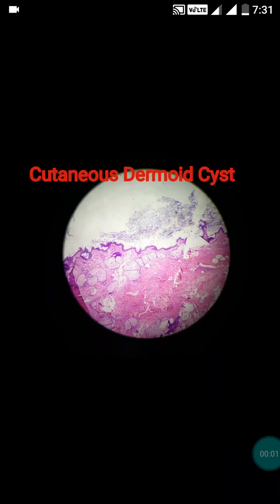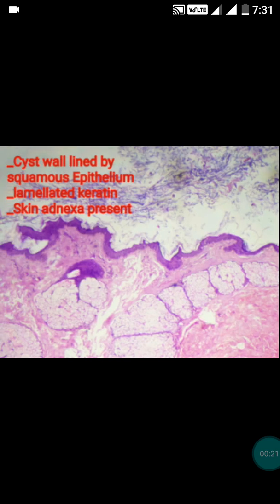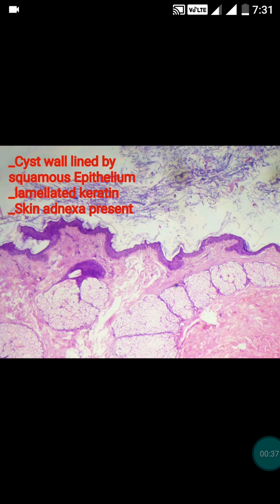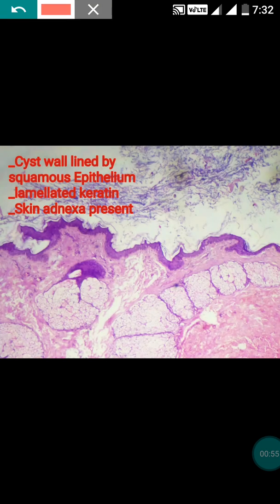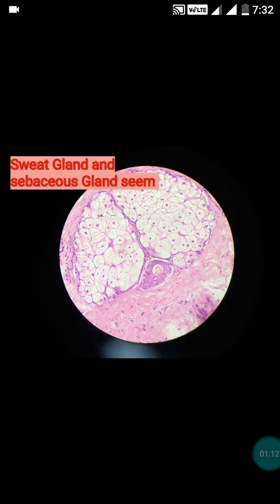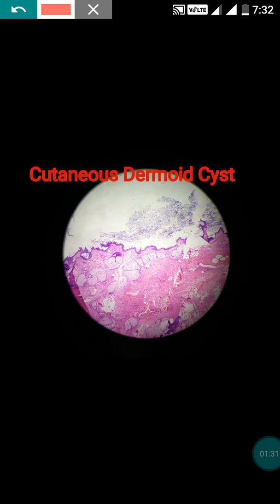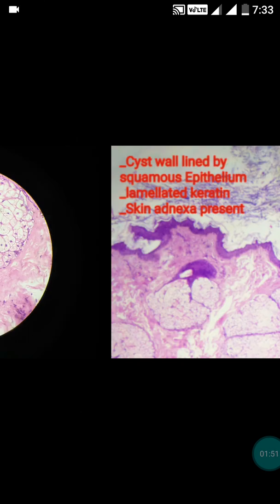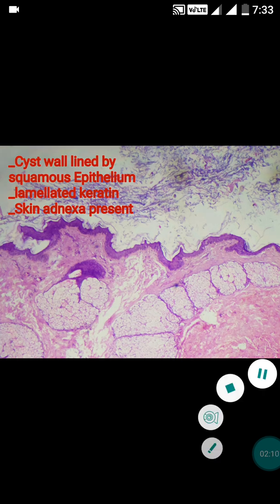Cutaneous Dermoid Cyst Histopathology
Make your fundamental clear. Dr Parth Goswami